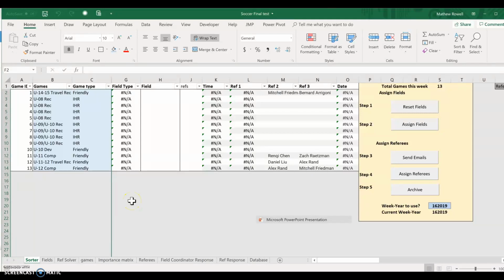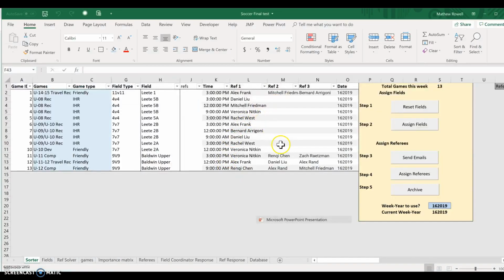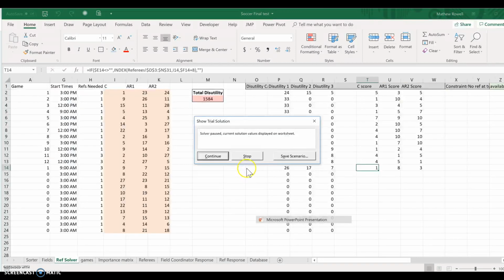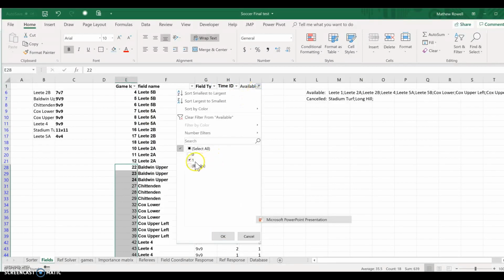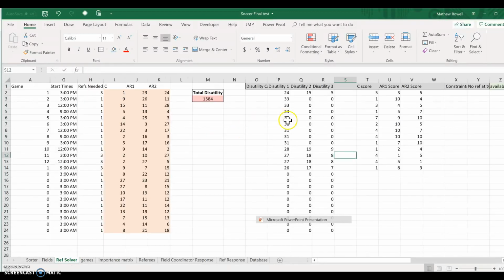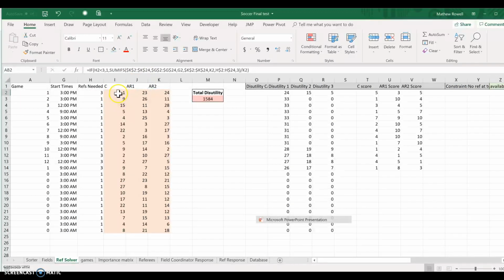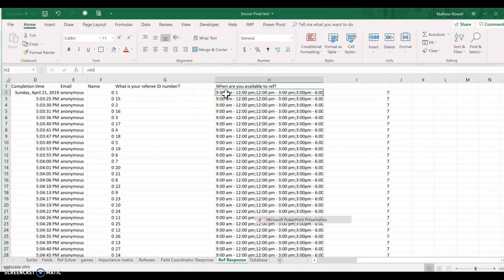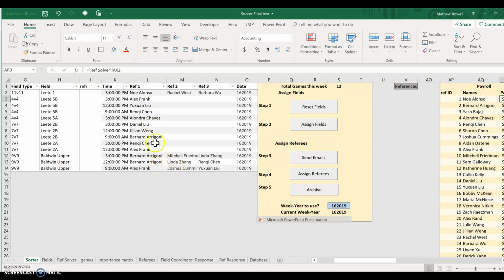Data Visualization and Automation Soccer automator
Automation project for class